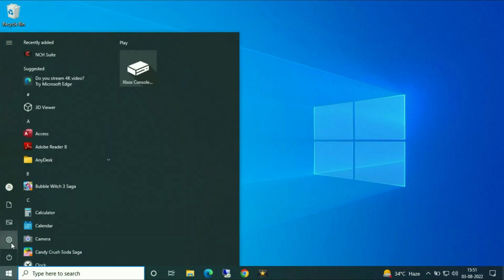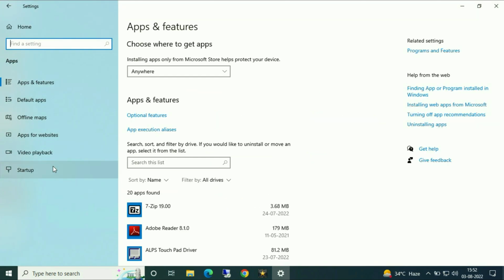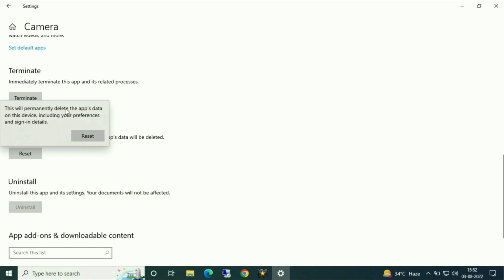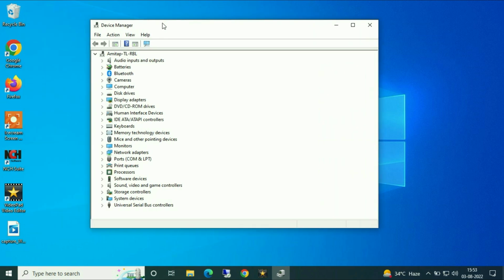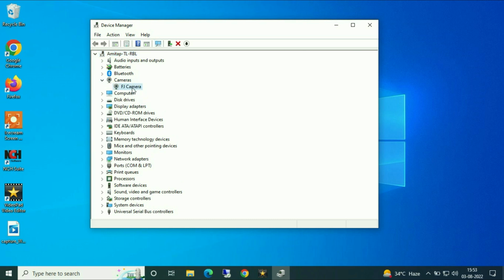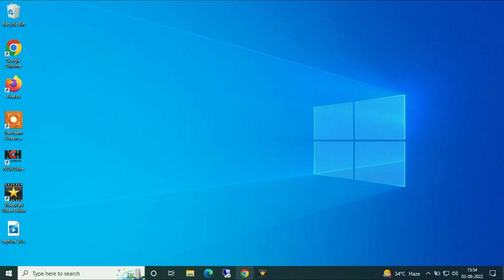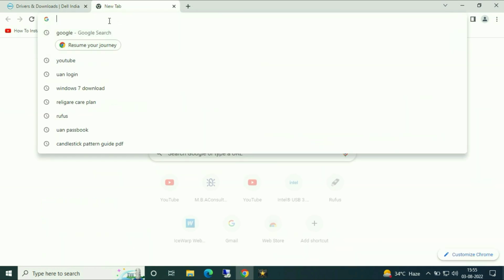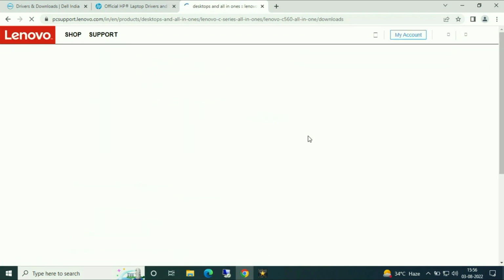How to Fix We Can’t Find Your Camera Error (0xA00F4244) on Windows 10 | Webcam Not Working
We Can't Find Your Camera error (0xA00F4244) On Windows10
Laptop Camera Not Working